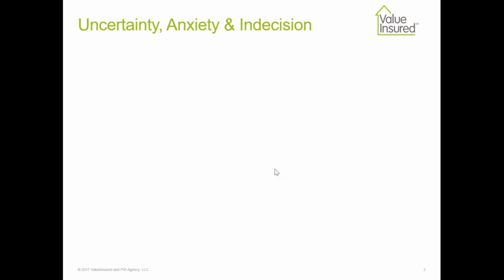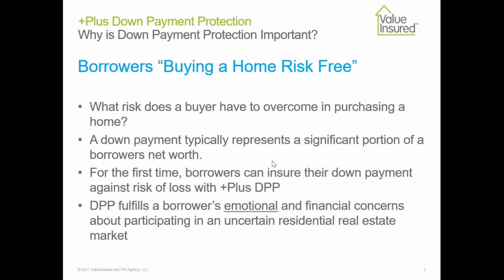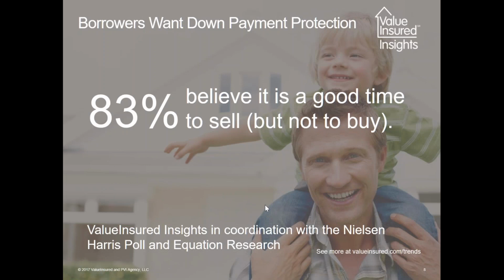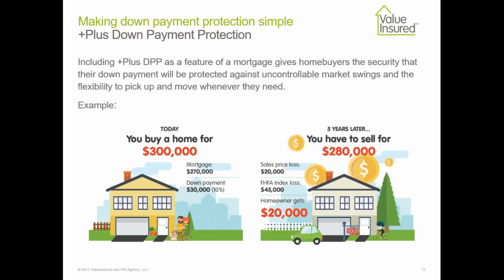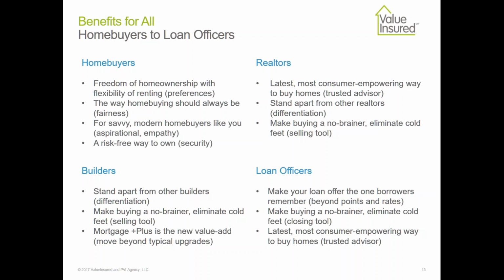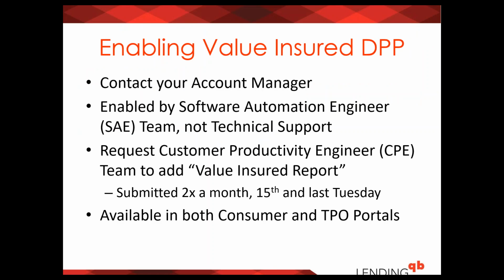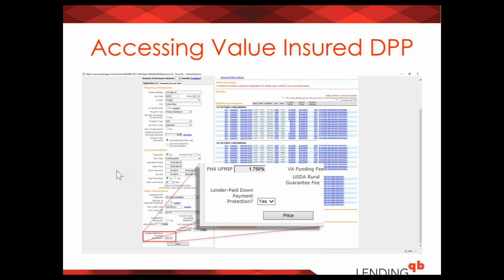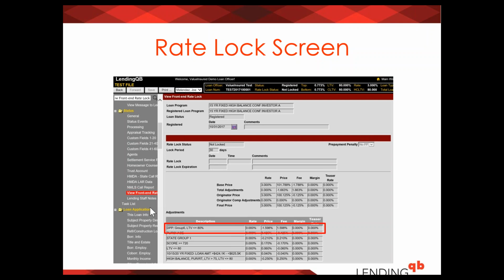ValueInsured & LendingQB Bringing Down Payment Protection in turn key solution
This is a recording of a webinar conducted November 1, 2017 about ValueInsured Down Payment Protection integration with LendingQB. Panelists included Linn Cook, Director of Sales & Marketing for LendingQB and Joe Melendez, CEO of ValueInsured.